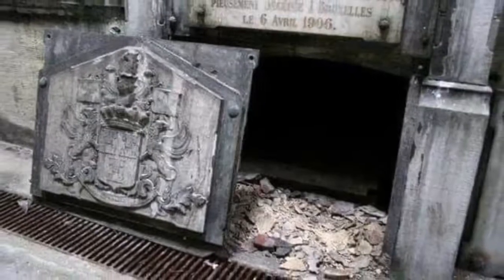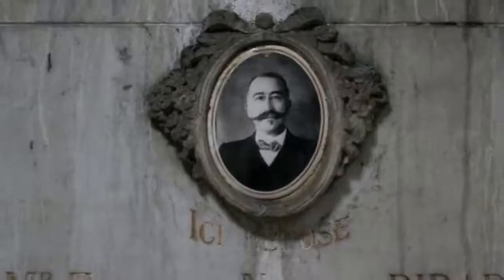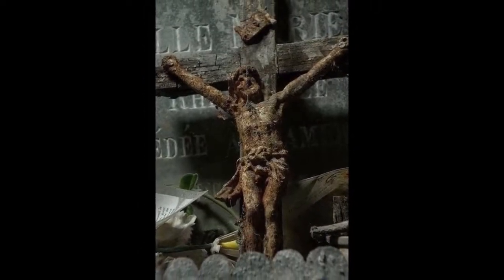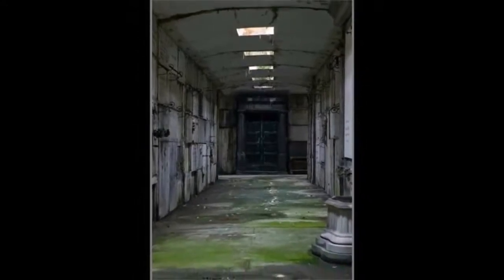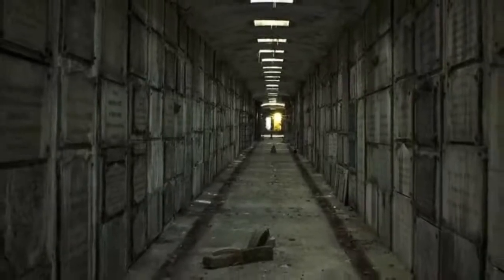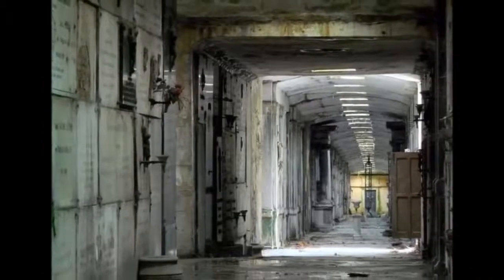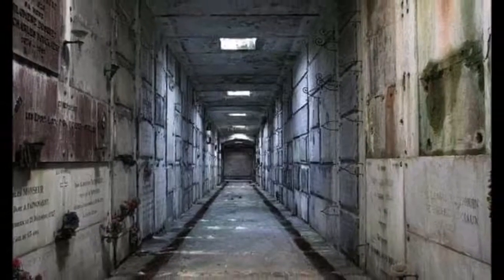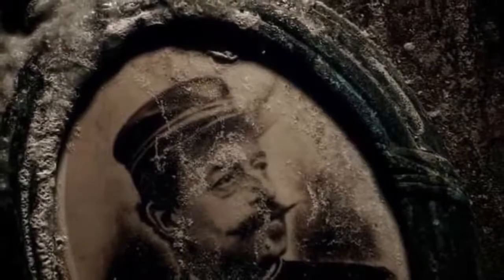ABANDONED LAEKEN CRYPT